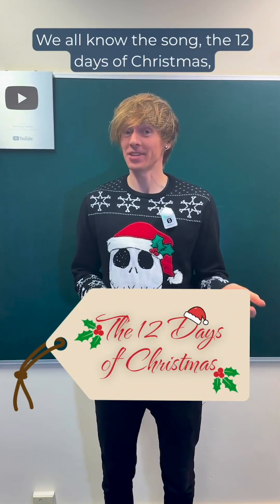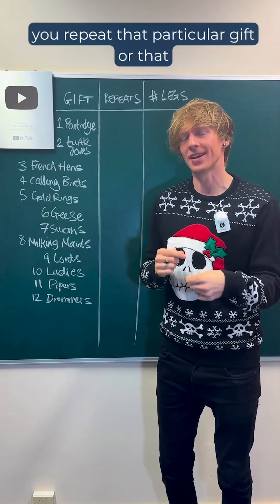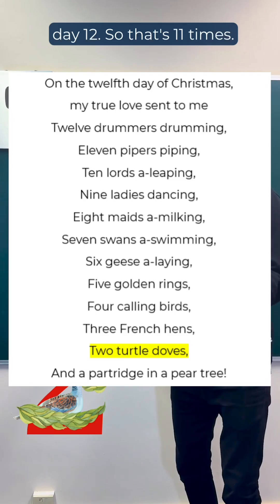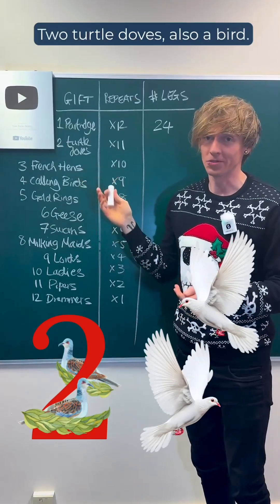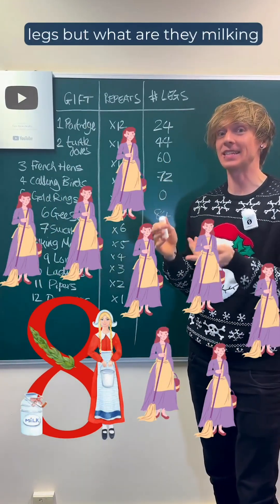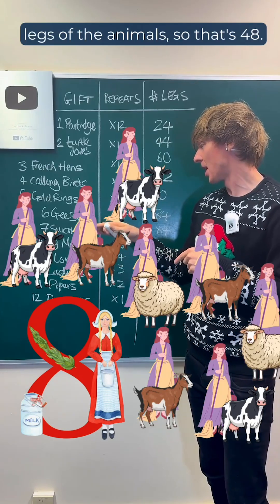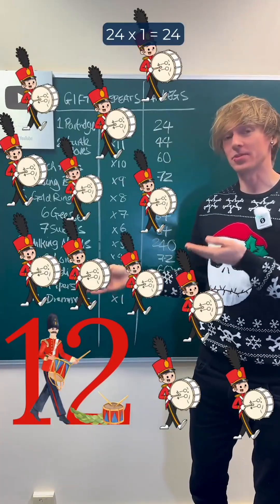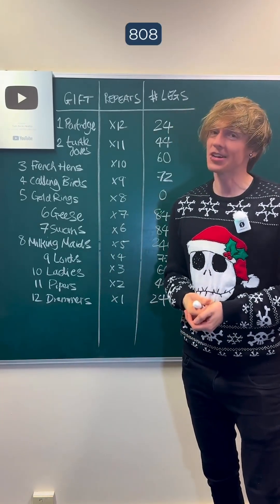How Many Legs Are In The 12 Days Of Christmas Song?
Oxford Mathematician Dr Tom Crawford provides the answer to a question you never thought to ask...

Produced by ‪@OxLifelongLearning, the department where Tom works.

Dr Tom is the Public Engagement Lead and Departmental Lecturer in Mathematics at the Oxford University Department for Continuing Education. He is also a fellow at Robinson College, Cambridge.